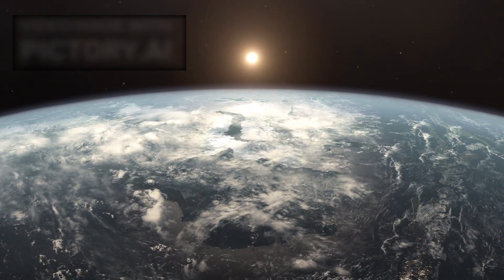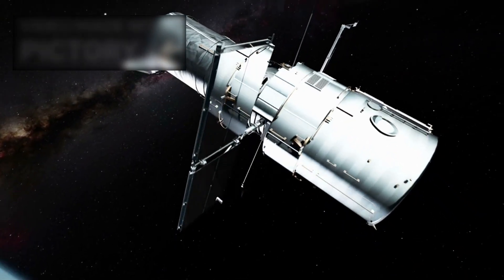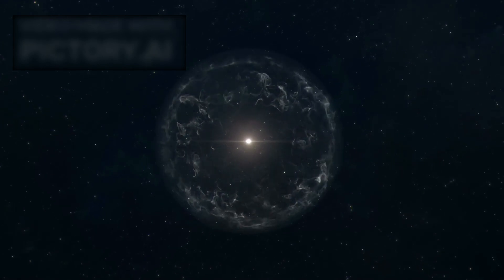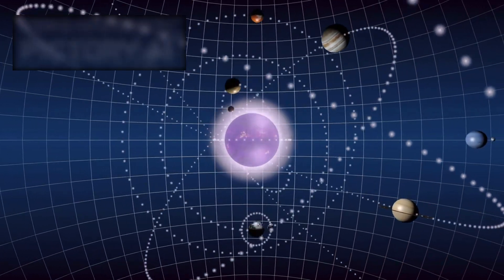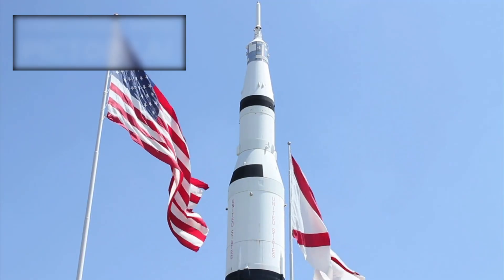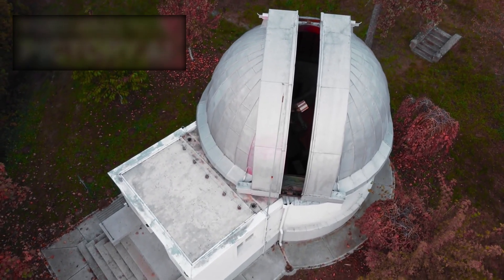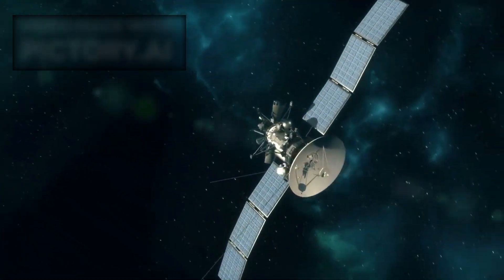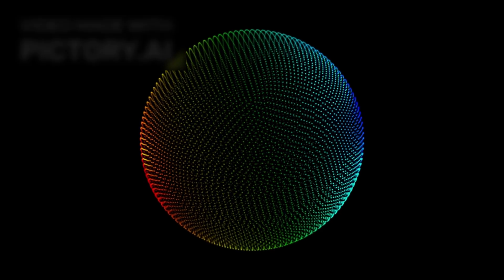James Webb Telescope Just Captured FIRST, Ever REAL Image Of 3I/ATLAS!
The James Webb Space Telescope just made history by getting the first-ever genuine image of 3I/ATLAS, an interstellar object that has perplexed astronomers since its discovery. This remarkable feat marks another watershed moment for the most advanced space observatory ever built, and the specifics will leave you dumbfounded.

In this video, we look at what makes 3I/ATLAS so special, and why astronomers all over the world have been waiting for Webb to turn its strong infrared eyes on it. For the first time, we can see its makeup, structure, and mystery origins in unparalleled detail. Could this item provide hidden information about interstellar visitors such as 'Oumuamua and Borisov? Or could it speak to something even stranger—evidence of cosmic occurrences that are beyond our imagination?

We'll look at how the James Webb Telescope captured this image, the extraordinary technology that enabled it, and what NASA experts are saying about the discovery. More importantly, we'll look at the consequences for our understanding of interstellar space, the origins of these objects, and what they signify for the future of space exploration.